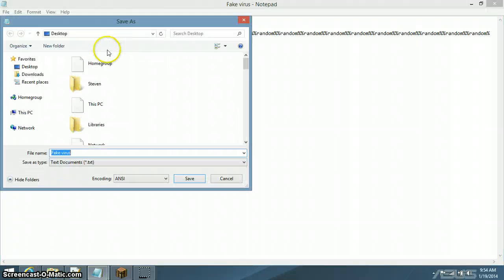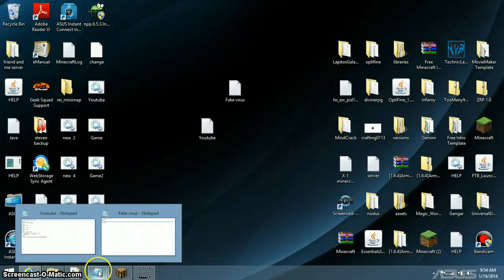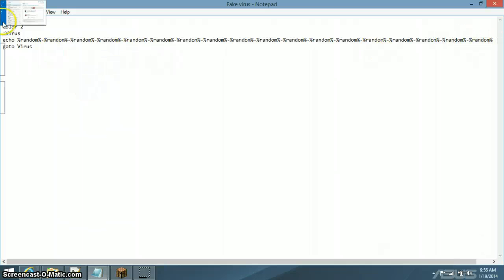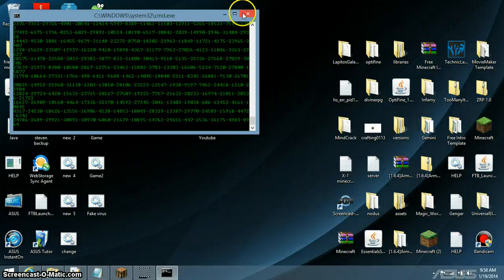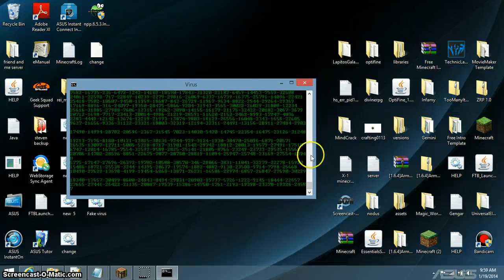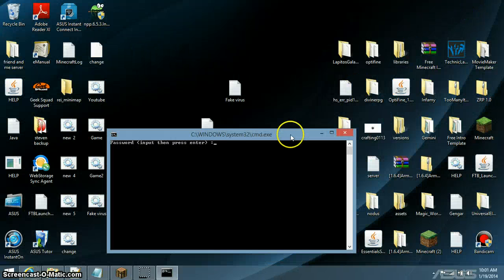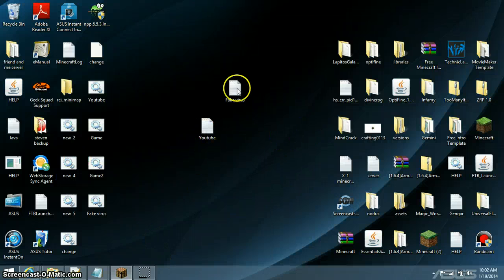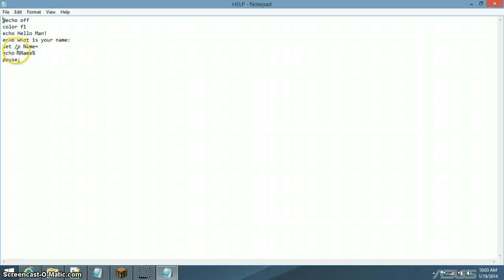Programming batch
hi guys sub and like this was kind of hard i reliazd sorry but i will make a easier one and other stuff maybe next time we can make a password thing ok. Programming: @echo off
TITLE Virus
color 2
:Virus
echo %random%-%random%-%random%-%random%-%random%-%random%-%random%-%random%-%random%-%random%-%random%-%random%-%random%-%random%
goto Virus other one @echo off
color f1
echo Hello Man!
echo what is your name:
set /p Name=
echo %Name% well that is a cool name
pause;